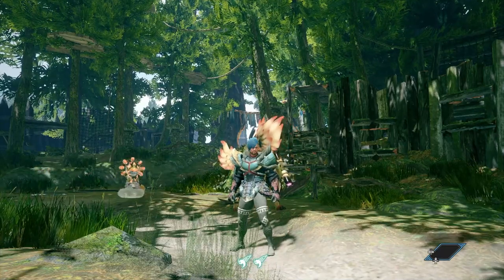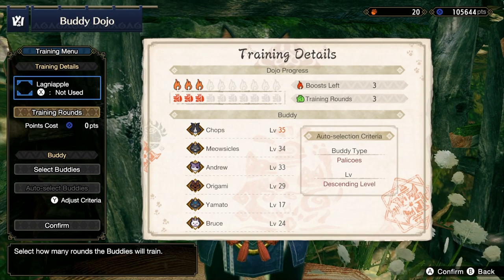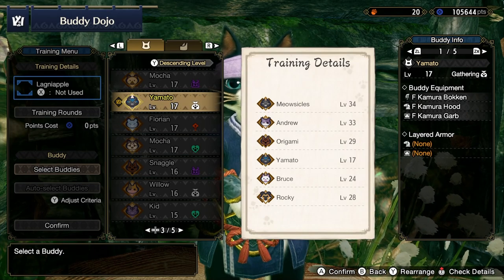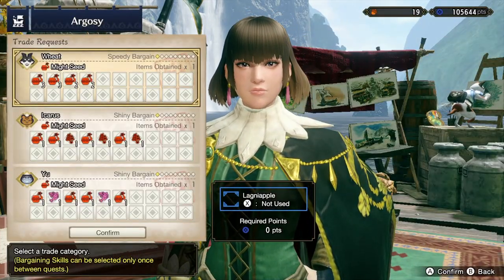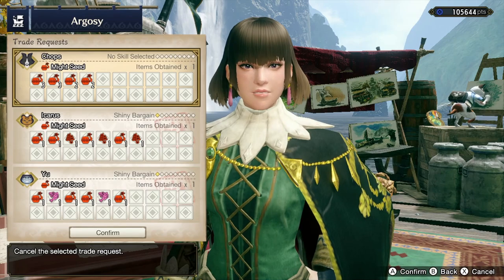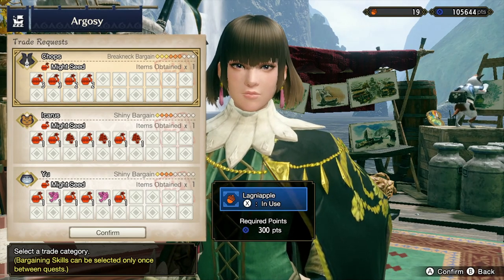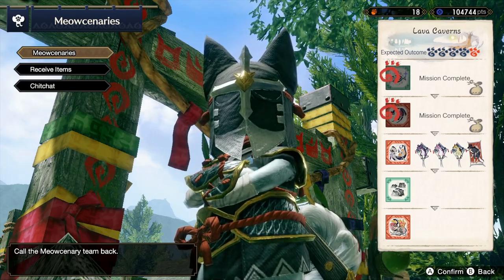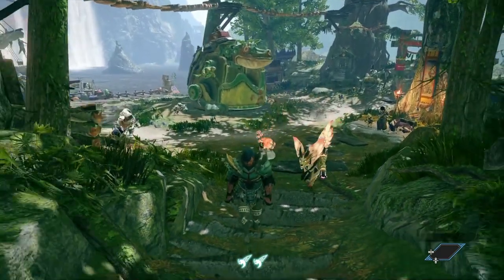How to get your Buddies OUT of DOJO TRAINING ► Monster Hunter Rise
A tutorial for how to get your buddy or duddies out of the training dojo. It seems a few people are confused on how to do this. I have also added info on how to best use your level 35 buddies to increase your farm potential and get more materials and items.

Timestamps:
0:00 How to ger Buddies out of the Dojo
1:06 Why you need Level 35 Buddies at Argosy
2:13 Why you need Level 35 Buddies at Meowcenaries